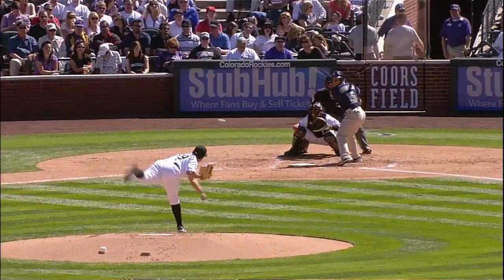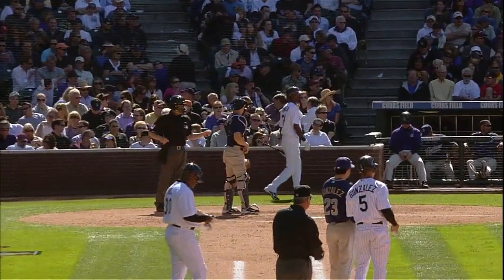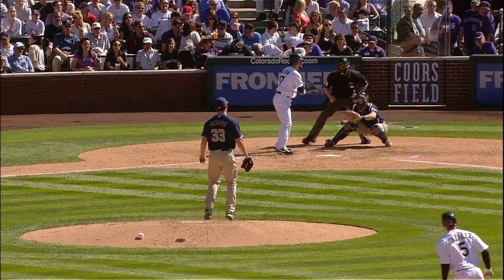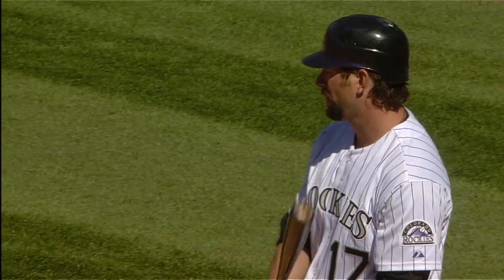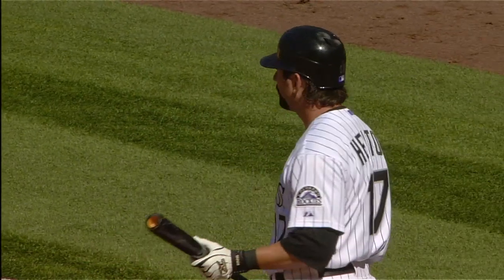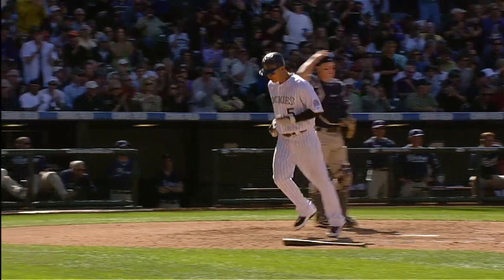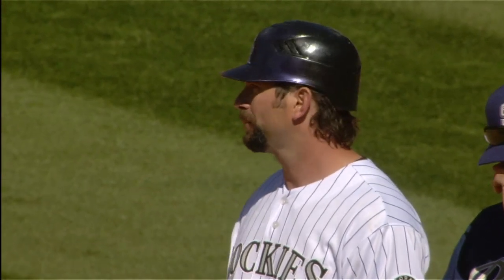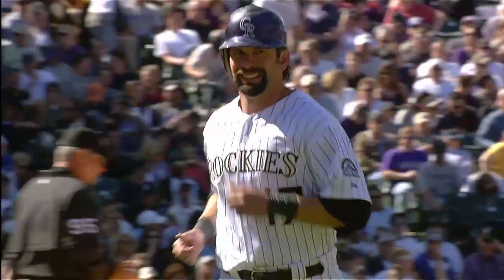April 9, 2010 - Bottom of the 5th (Full Inning)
Todd Helton Drives in a run fueling the Rockies 3-0 Home Opener win over the San Diego Padres.

Social: @Rockies on Twitter, Instagram and Facebook